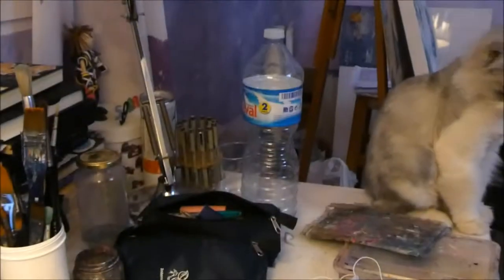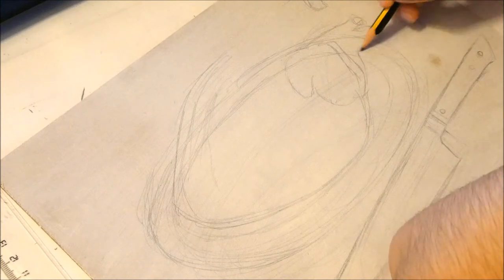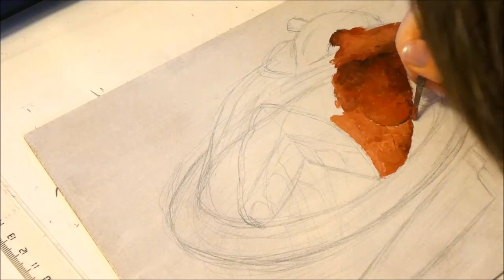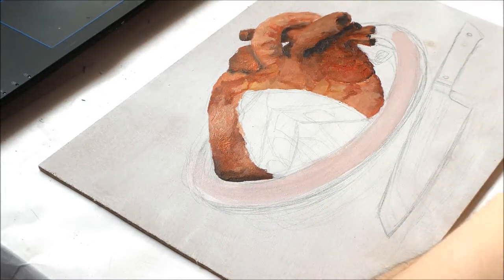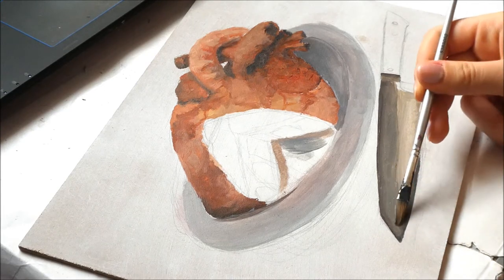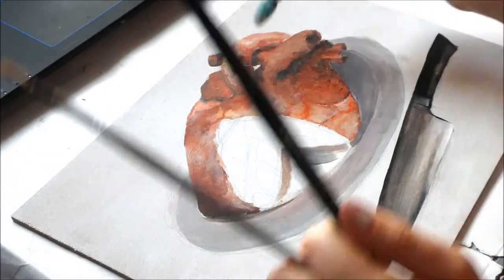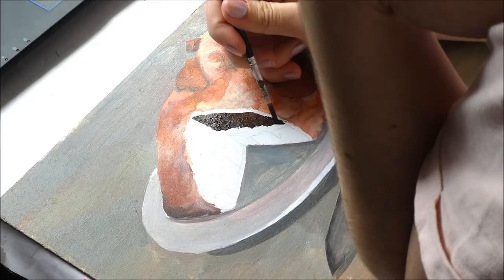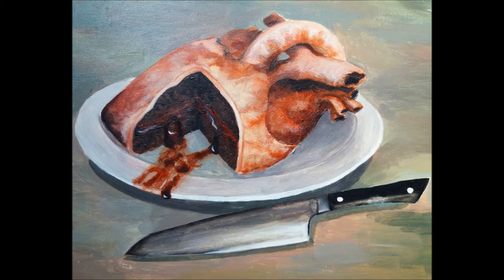Art process video |"Eat your heart out." | ACRYLIC SPEEDPAINT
See what I'm up to on Instagram!